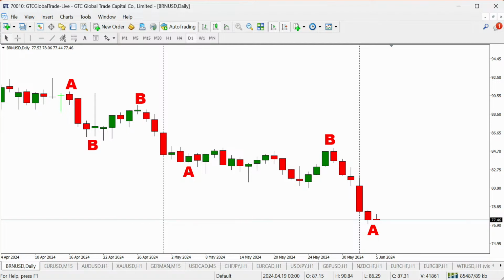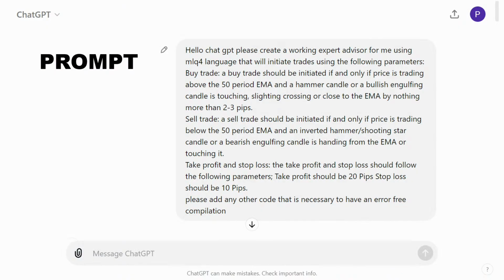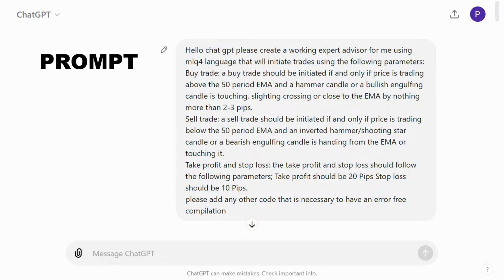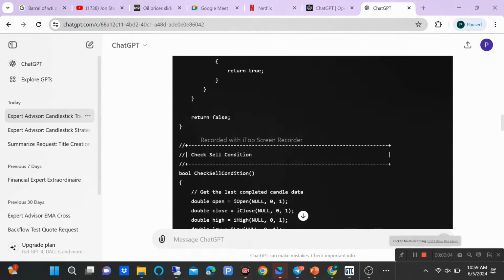ANNUAL ECONOMICS STUDENTS' CONFERENCE (AESC 10.0) 2024 | DAY 2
ANNUAL ECONOMICS STUDENTS' CONFERENCE (AESC 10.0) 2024
Theme: Finance and Technology Steering Economic Prosperity in the Economic Frontier